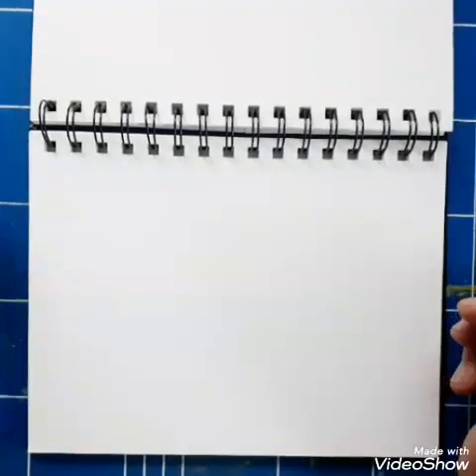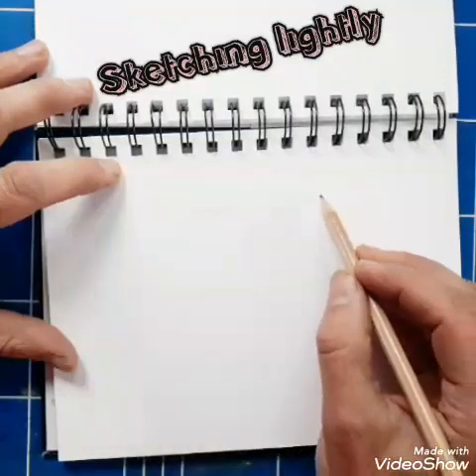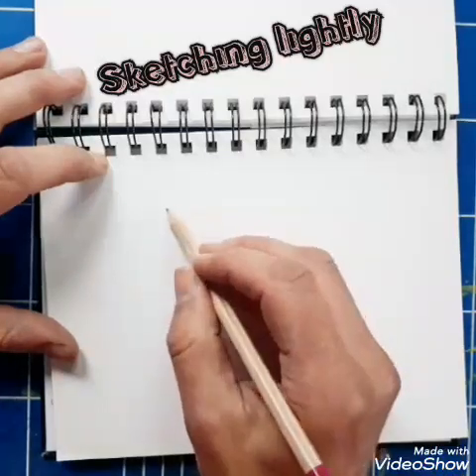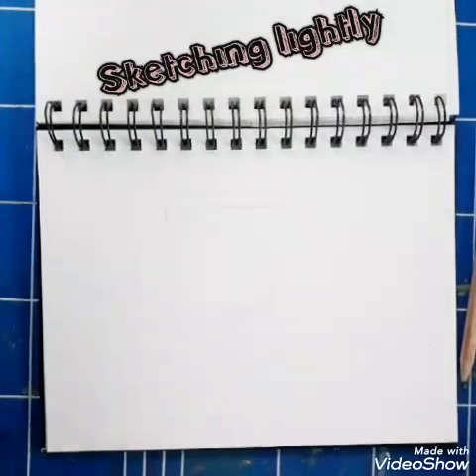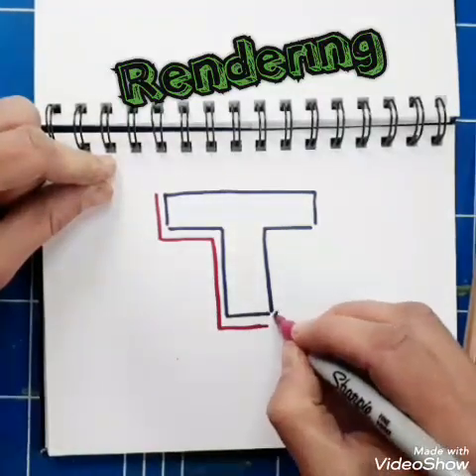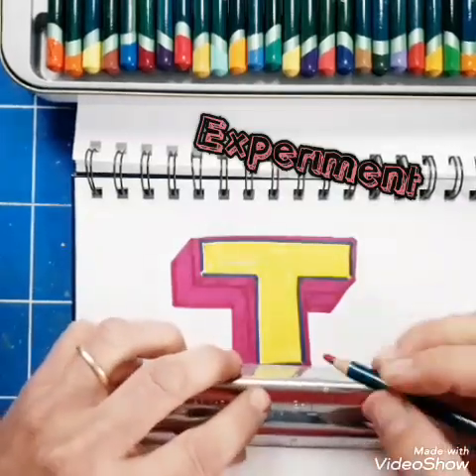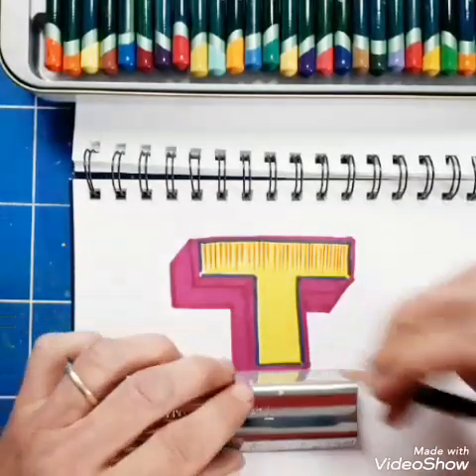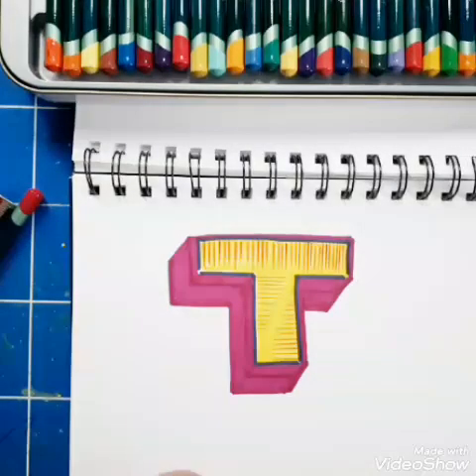Lettering - Sketch, Outline & Render